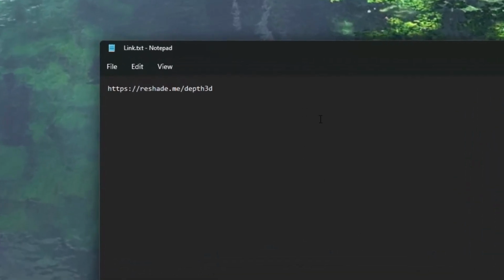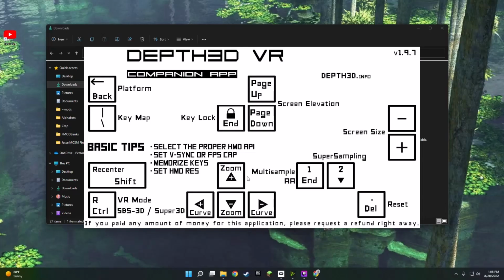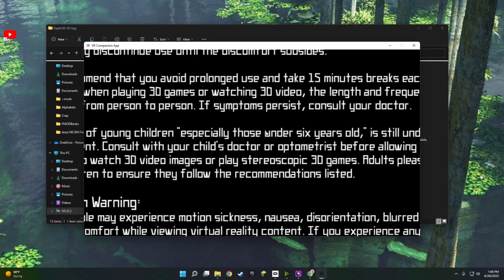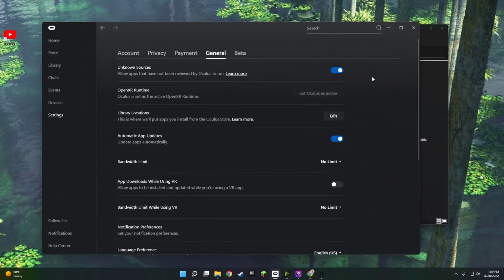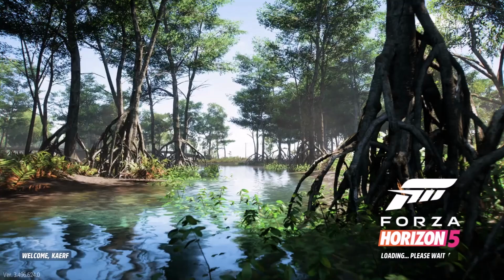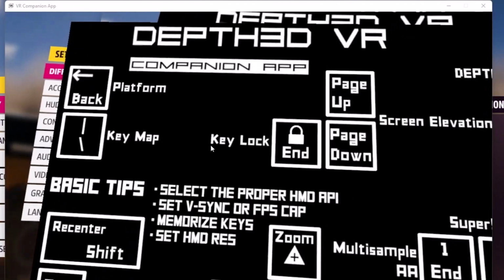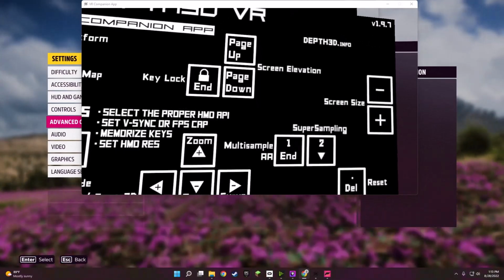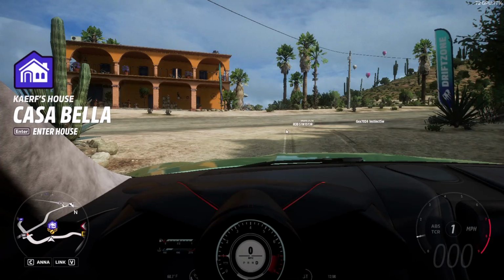How to Play Forza Horizon 5 in VR!!!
IMPORTANT!!!: I have gotten this message a lot when trying to open the Depth 3D , if it says it's a virus, just click the "see more" and a button called "run anyway" should appear. Trust me this is not really a virus, after all, what kind of content creator would I be if I gave all my viewers stuff that would harm them. Also, be sure to be careful of the fake ads, those are most defiantly a virus.

This tutorial will teach you how to play Forza Horizon 5 in VR!

If you wish to learn how to play previous Forza Horizon games in VR, this tutorial should work the exact same.

Please like and Sub, or even comment, it greatly helps and I would really appreciate it! :D